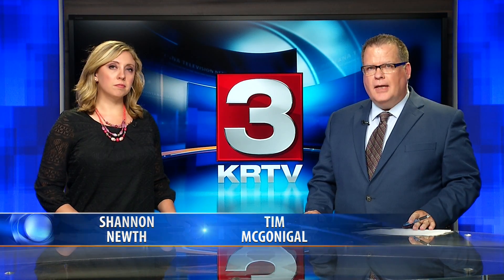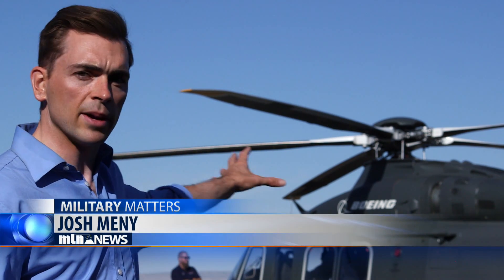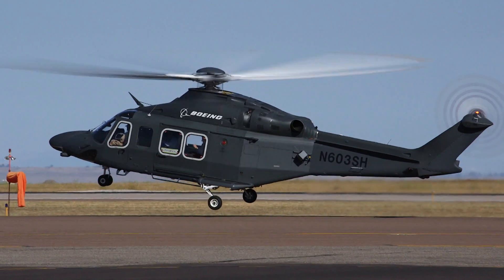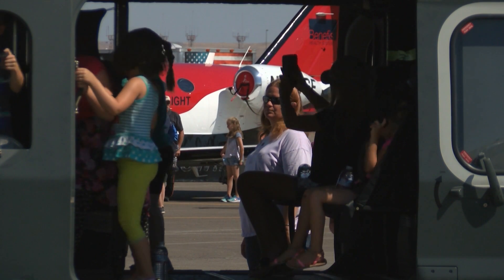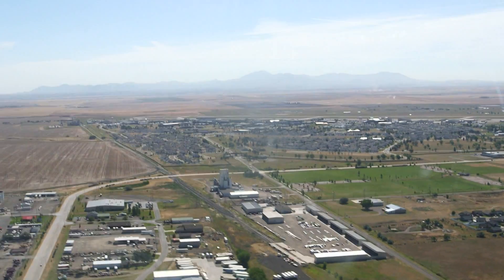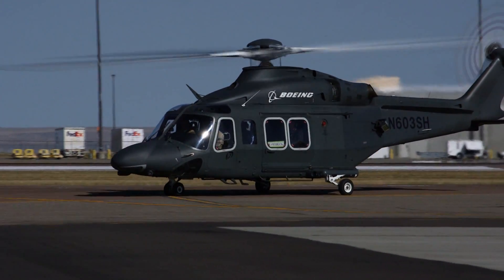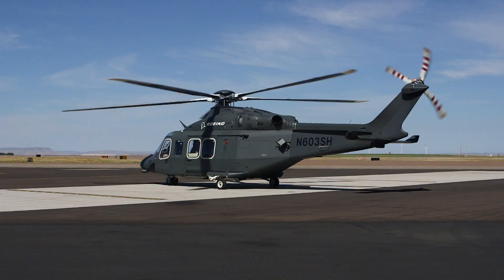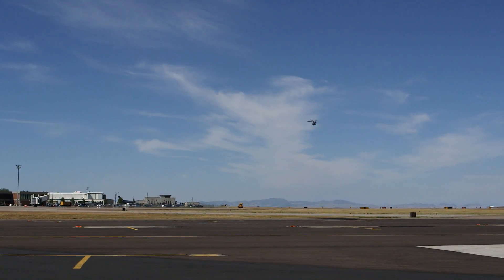KRTV BOEING MH-139 REVIEW 7-24-17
The U.S. Air Force is holding a competition to replace their aging UH-1 “Huey” helicopter fleet which has been in use since the Vietnam War.
In Montana, the “Hueys” currently serve and protect Malmstrom Air Force Base, and play a critical role in search and rescue missions in the region.  Boeing has entered the competition with their aircraft known as the MH-139, which is used by more than 250 companies and countries globally. The military capabilities on the aircraft include: missile warning sensors, flare dispensers to throw off heat seeking missiles, machine guns, and more.